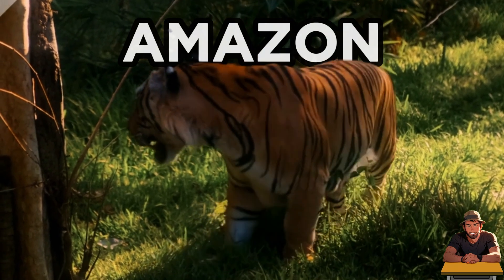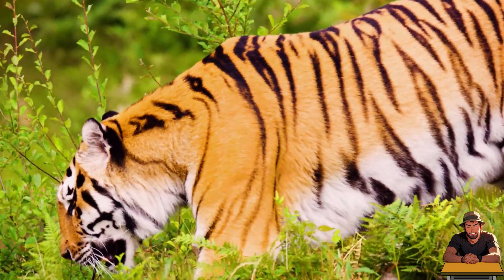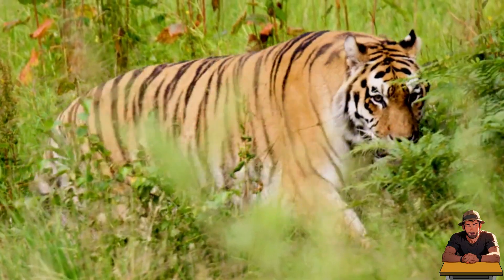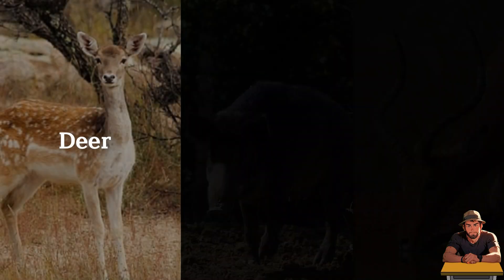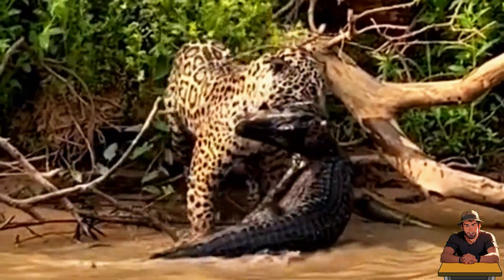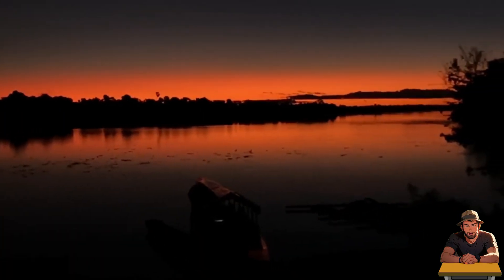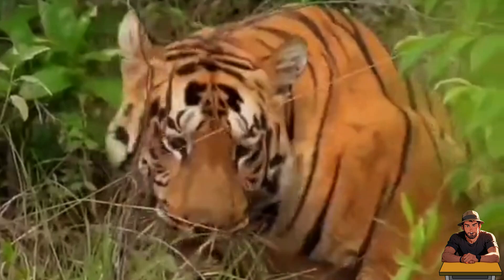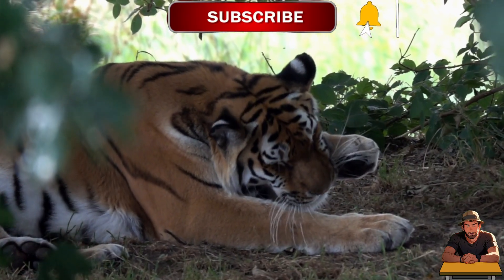Bringing Tigers to Amazon, Not gonna end as you think!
What if a majestic tiger suddenly roamed the Amazon rainforest? In this thrilling exploration, we dissect whether this apex predator can thrive in the dense, biodiverse landscape teeming with challenges. From its hunting prowess and adaptability to the dangers posed by formidable local wildlife and unseen parasites, we'll uncover the implications of this hypothetical scenario. Join us as we reveal the potential fate of a tiger in the heart of the Amazon!

: Educational Content

We do not endorse harm or cruelty towards animals. This content adheres to YouTube’s community guidelines and is intended to inform, not sensationalize.

Tiger in Amazon rainforest

Jungle King transformation

Impact of tigers in Amazon

Amazon tiger survival tactics

Amazon biodiversity and big cats

Tigers vs Amazon Ecosystem